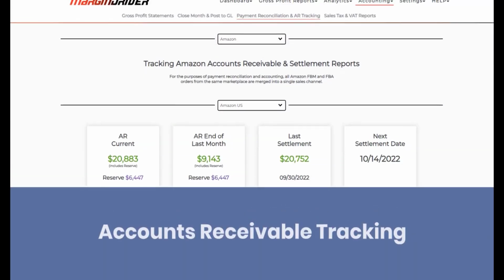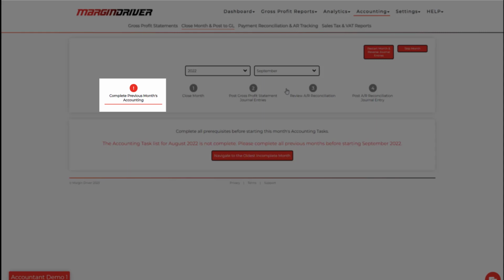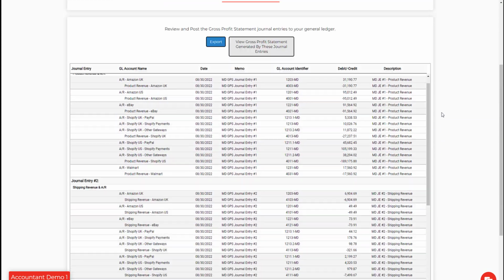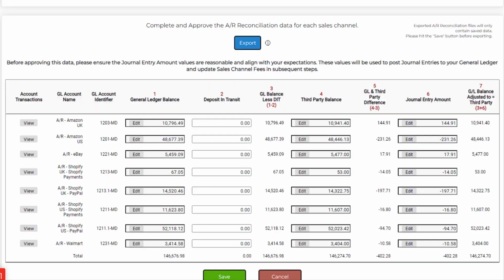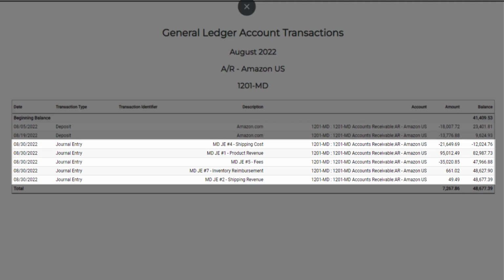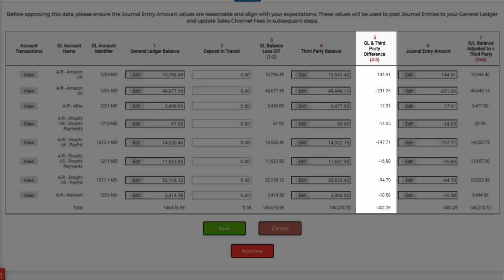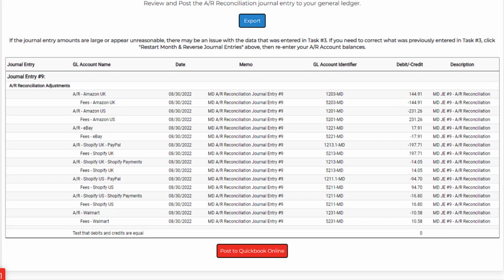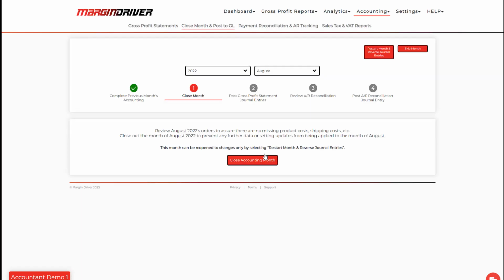MarginDriver Accounting - Close Month and Post to the General Ledger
Tutorial on performing monthly gross profit accounting with MarginDriver.